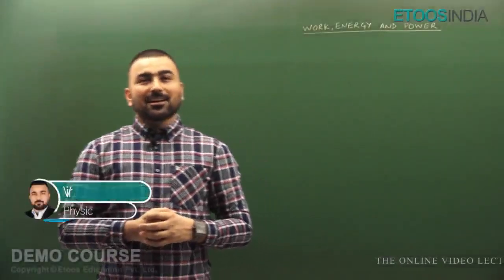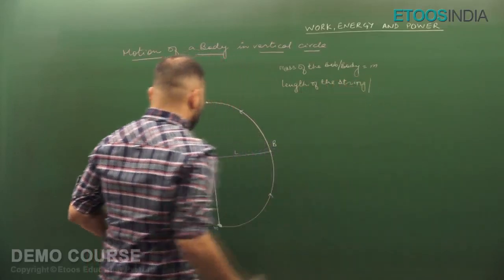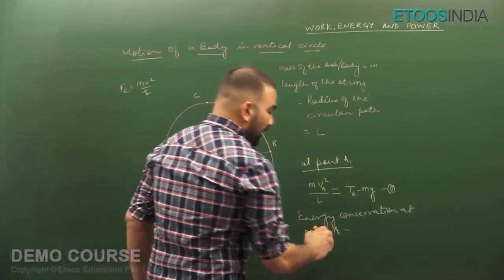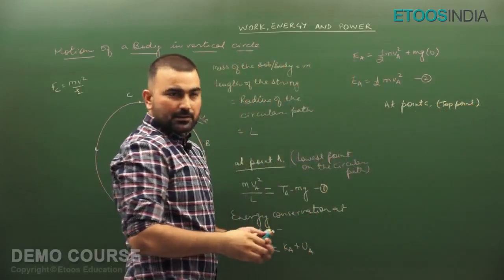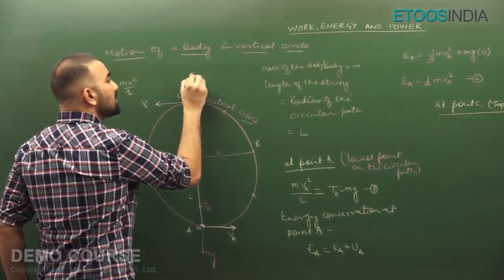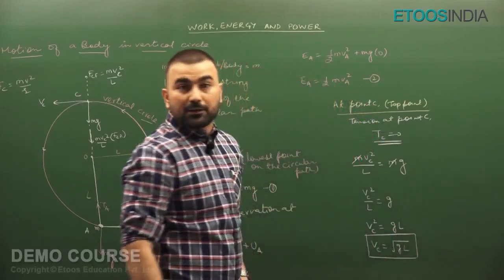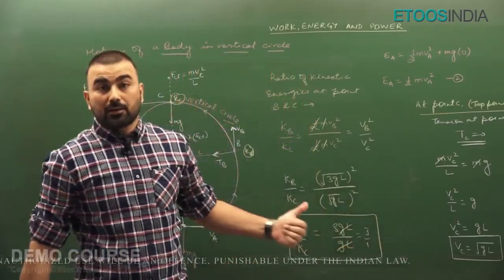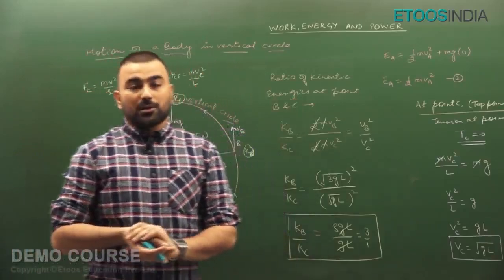Work Power and Energy | Class 11th | Physics | Vijay Ola (VO) sir | ETOOSINDIA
Work Power and Energy Class-11th by Vijay Ola (VO) sir. VO Sir is known for his unique teaching enriched with motivational lectures.  Know more about VO Sir Courses